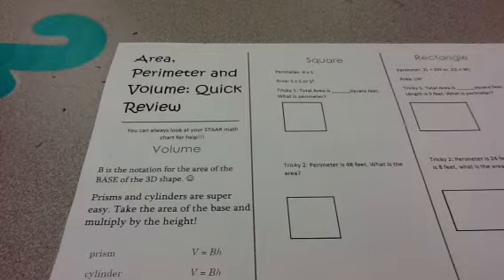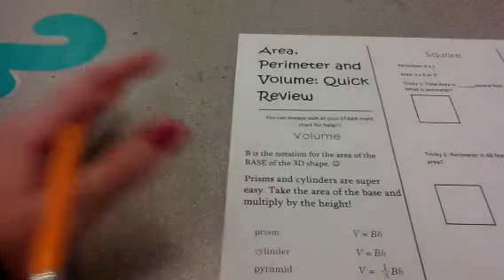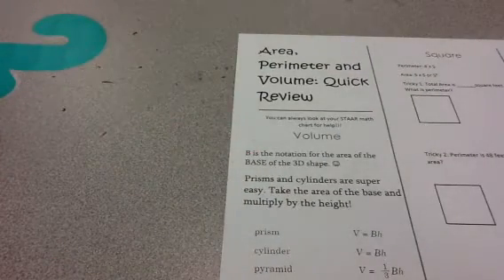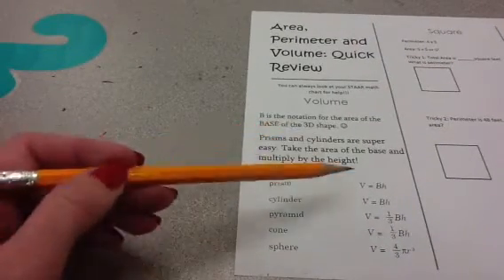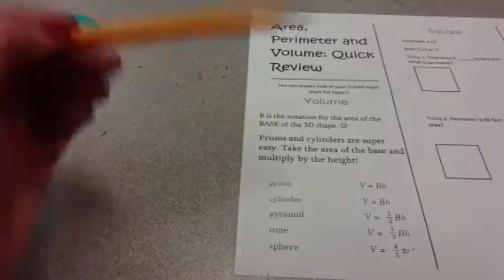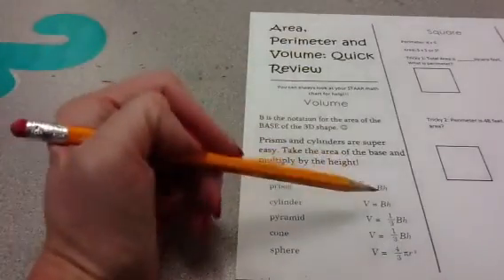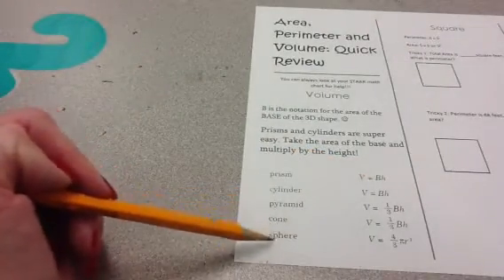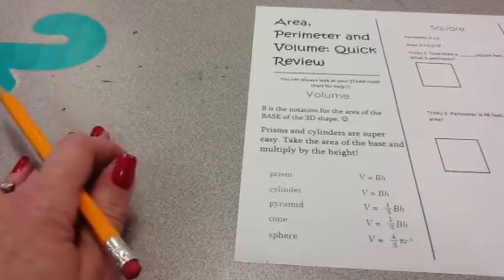8th grade math homework sept 11